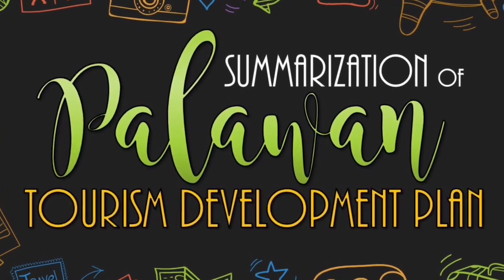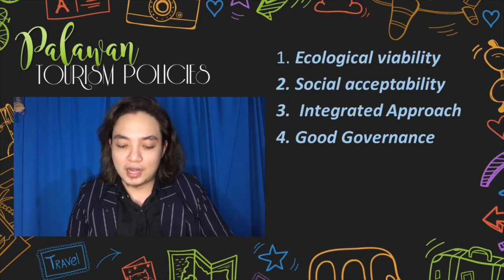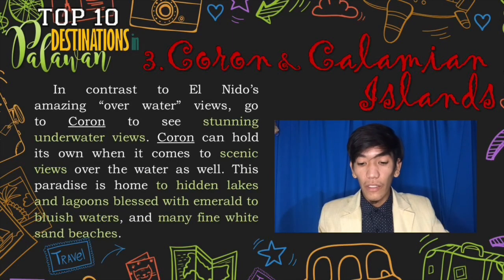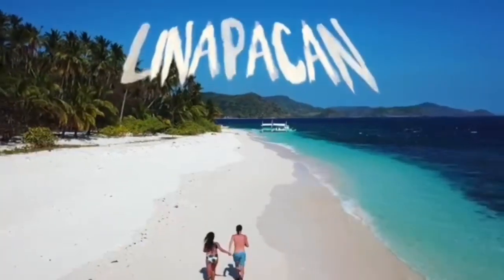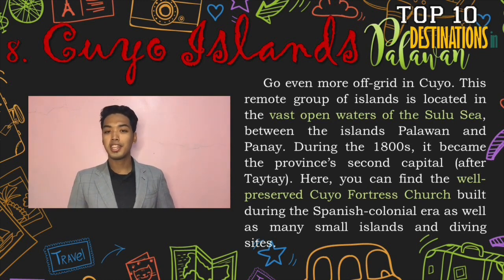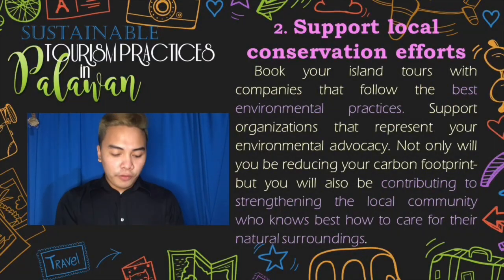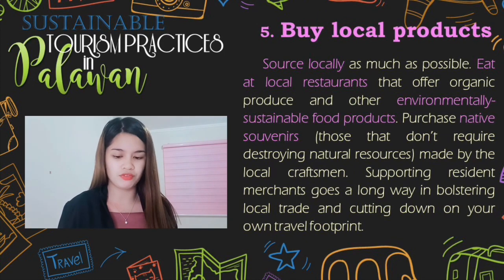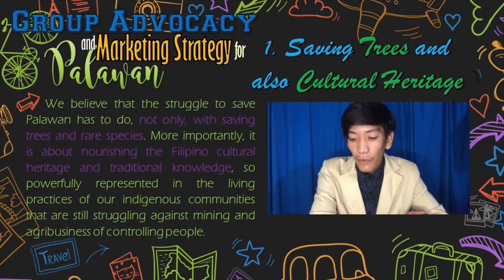Tourism Development Plan of Palawan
This video was made as a Final Term Requirement for the subject TOURISM 3 under our instructor Ms. Ara Venise Ocampo.

The presentation includes the following:

Summarization of Palawan TDP
Palawan Tourism Policies
Top 10 Destinations
Palawan Sustainable Tourism Practices
Major Environmental Problems
Group Advocacy & Marketing Strategy

You may use any part of this presentation, just don’t forget to tag my YTC or use the link for your reference.